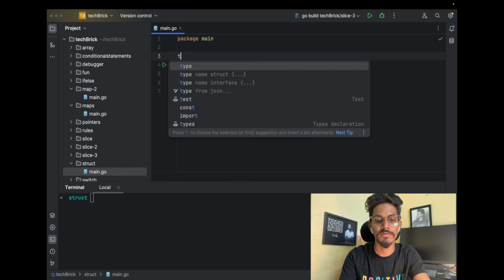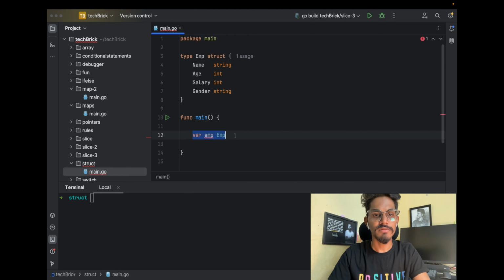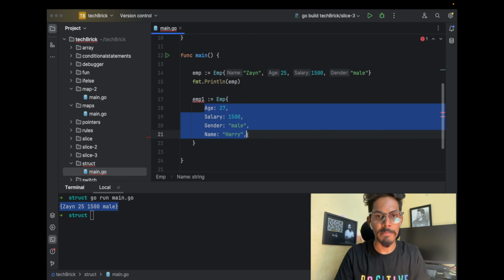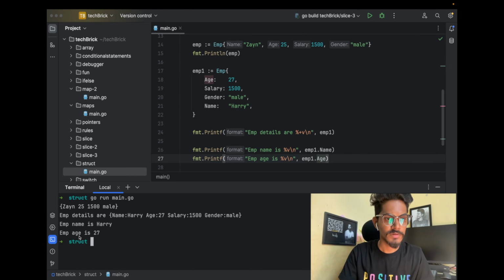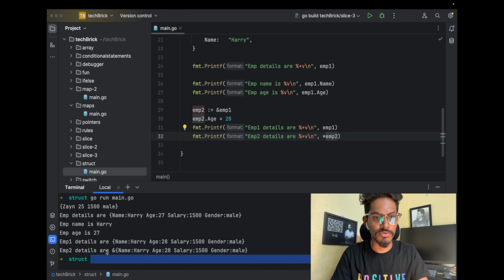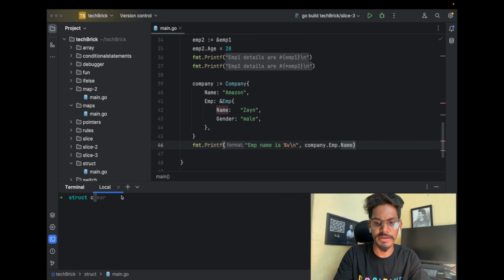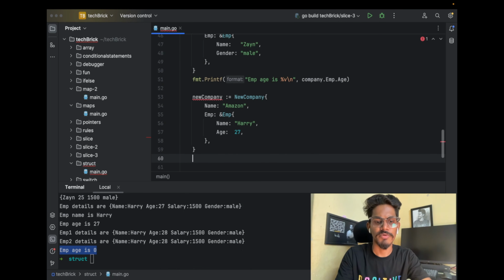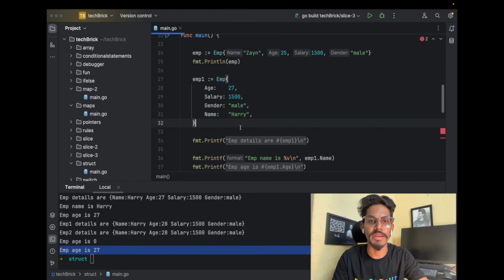Structs in Golang